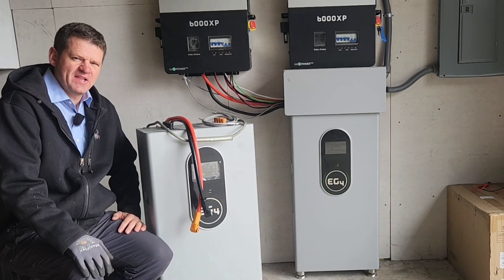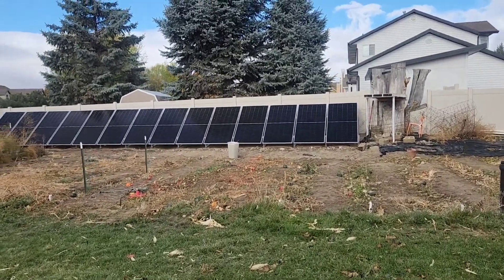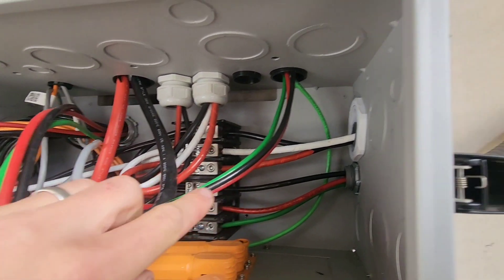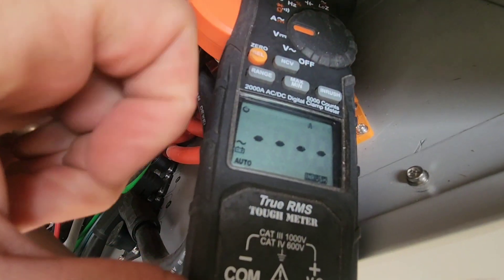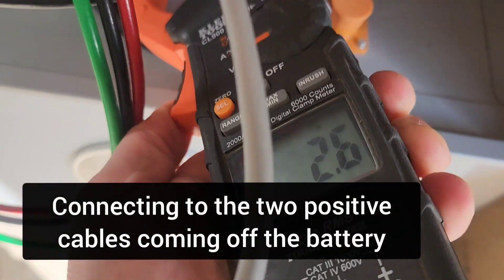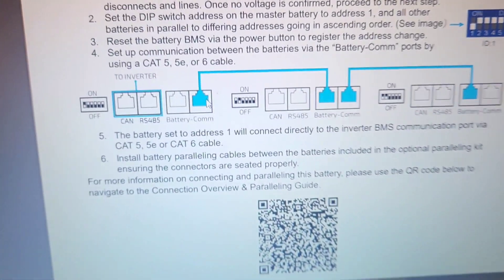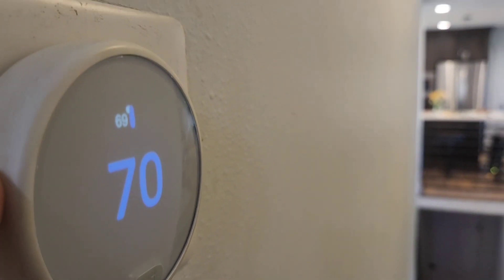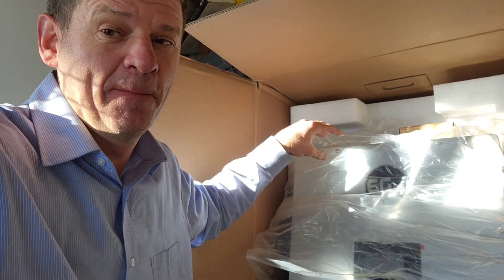Does Adding More Batteries Increase Inverter Output Performance? Adding 2nd Eg4 Wallmount Battery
*Chapters*
0:00 Intro
1:14 Benefits of more batteries
2:20 Testing inrush of Air Conditioner
6:29 Installing 2nd EG4 Indoor Wallmount Battery
7:42 Testing Lights with 2nd Battery
8:07 Conclusion